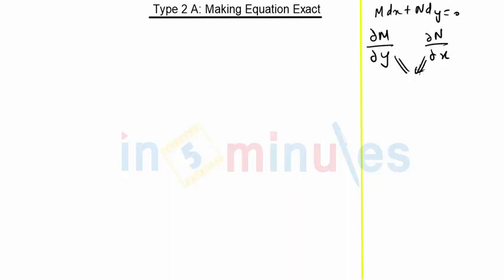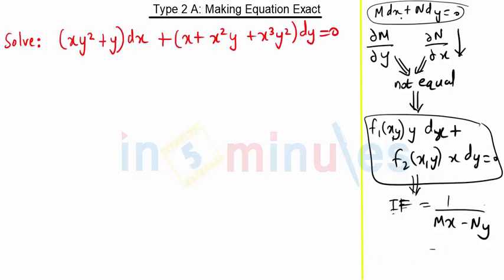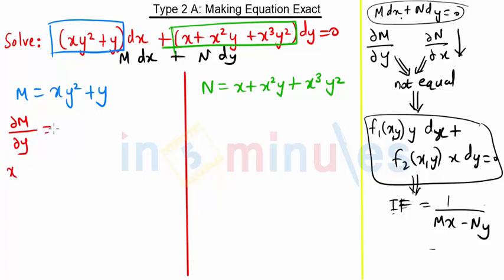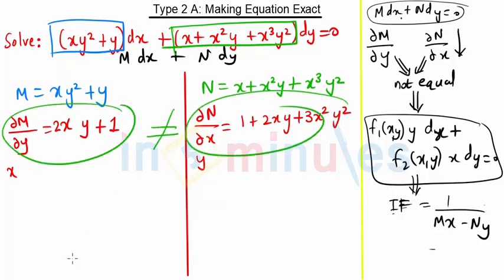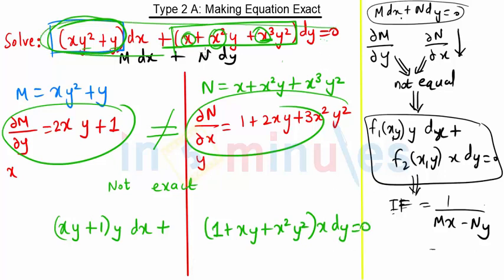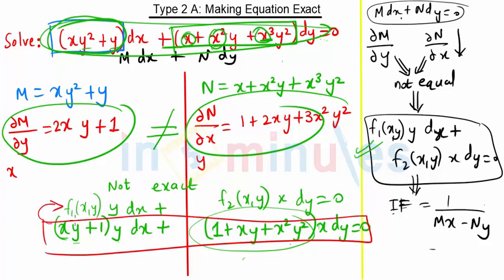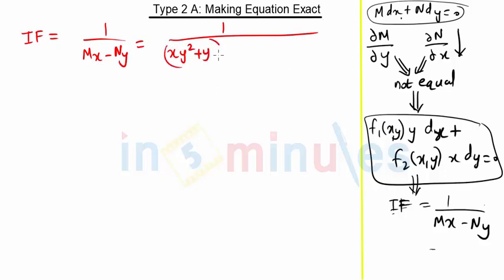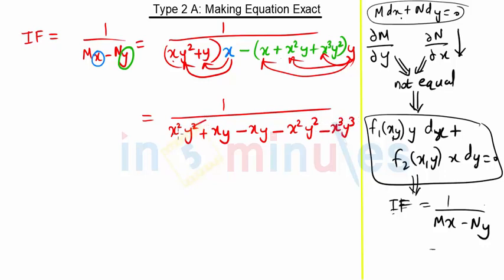Module2_Vid_a96_Differential Equation 1order 1 degree_Making equation exact problem 2 type 2a part 1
This video covers the problem on making equation exact type 2A

Pre-requisite video –